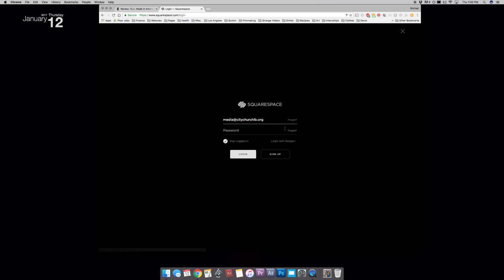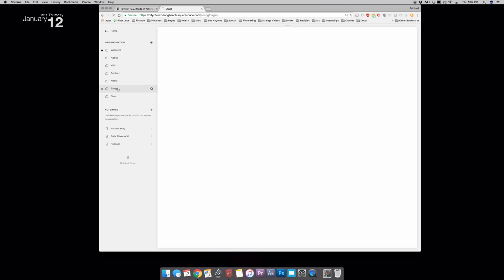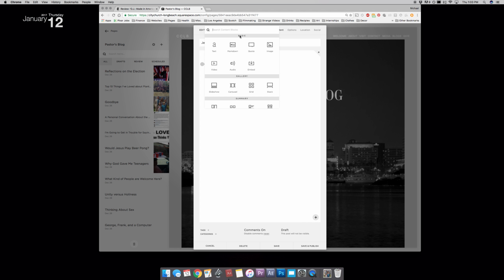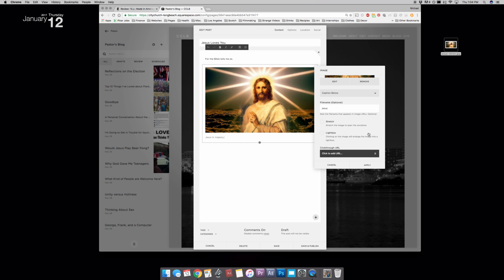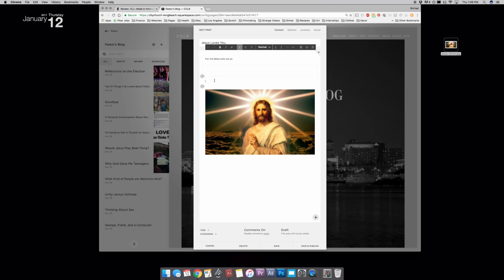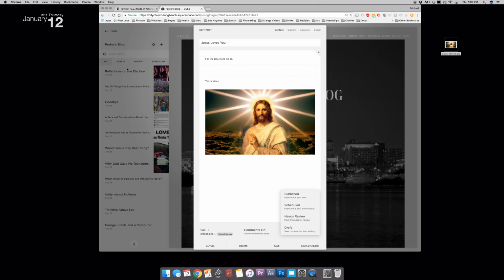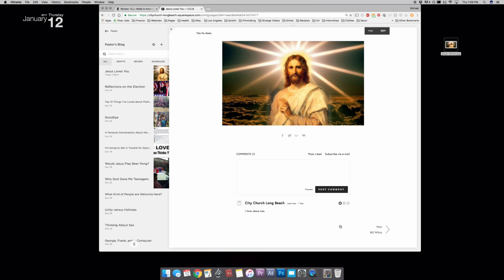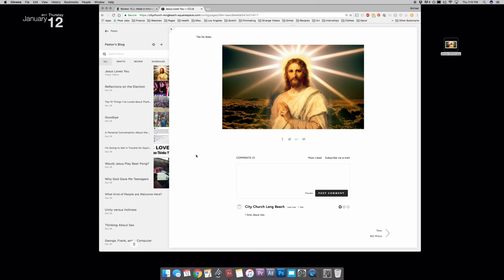CCLB Blog Instructions for Squarespace